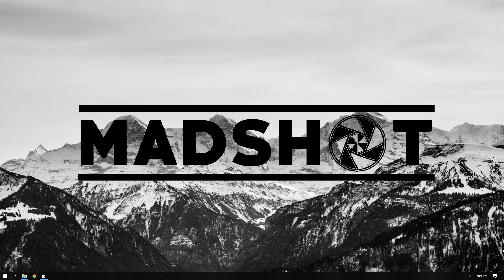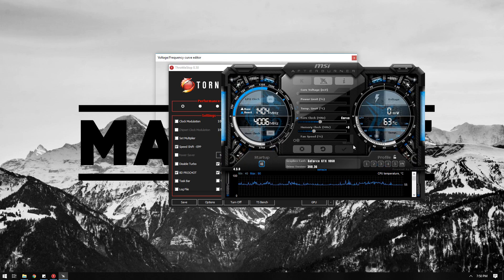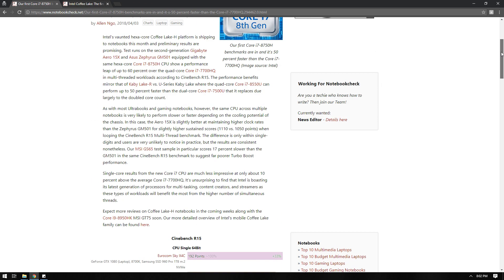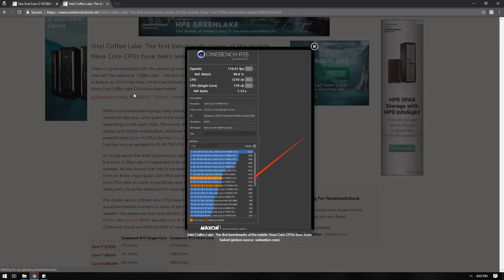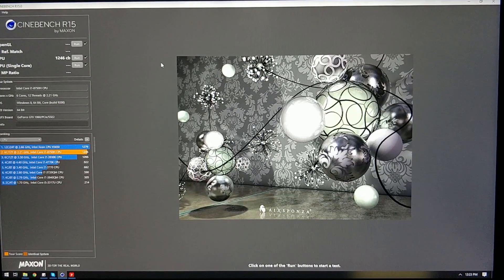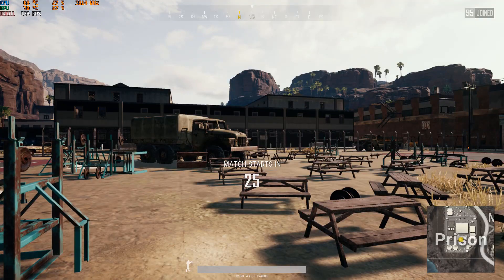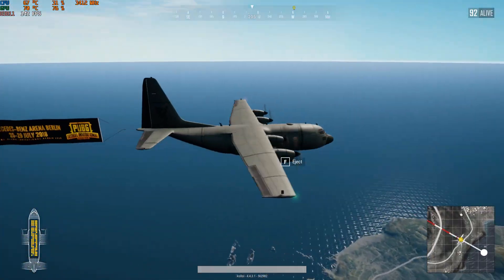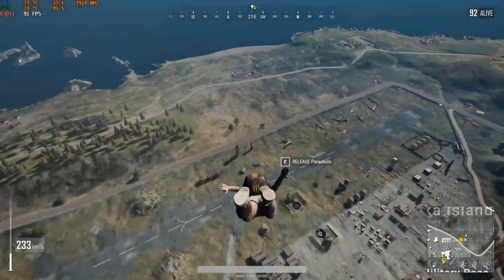GM501 Zephyrus M Undervolt Update - Low Temps (Stock Paste)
I have updated my undervolt settings and here it is. Stock Paste.

Cibebench, Vray Benchmarks and PUBG Gameplay included